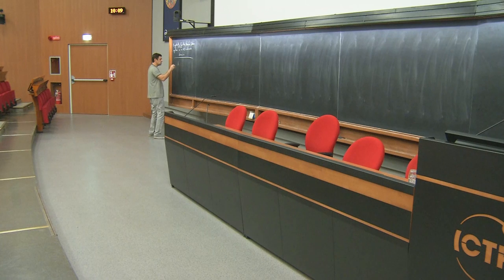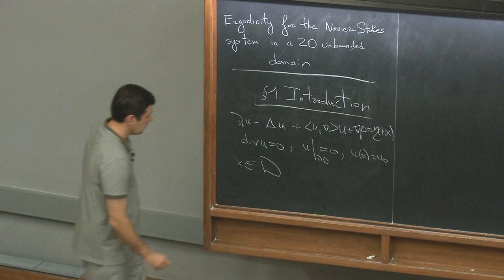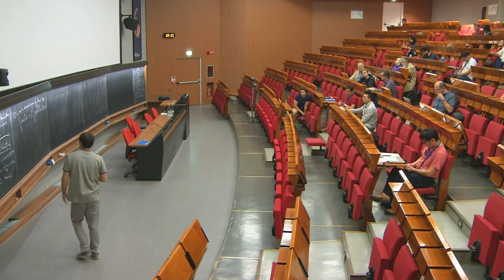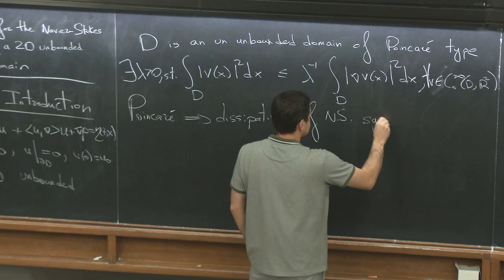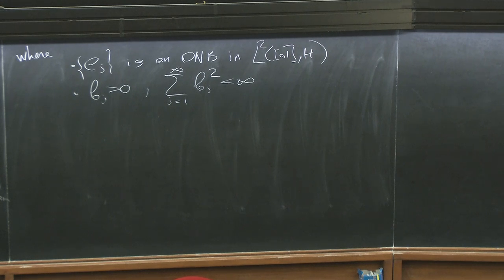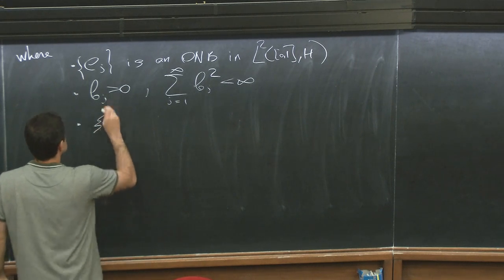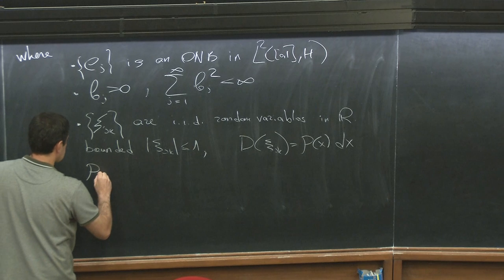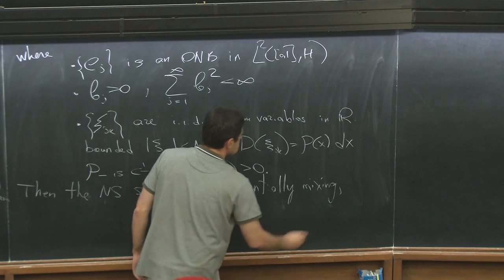Ergodicity for the Randomly Forced Navier-Stokes System...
Ergodicity for the Randomly Forced Navier-Stokes System in a Two-Dimensional Unbounded Domain
Speaker: Vahagn NERSESYAN (UVSQ, Versailles, France)
School and Workshop on Mixing and Control | (smr 3324)
2019_09_20-10_00-smr3324.mp4